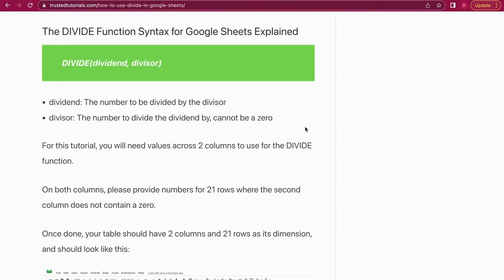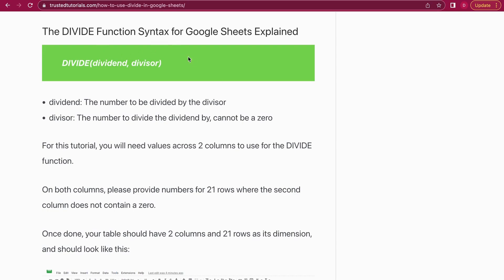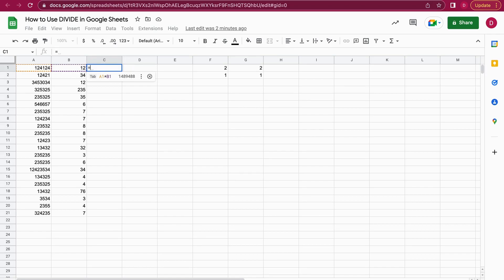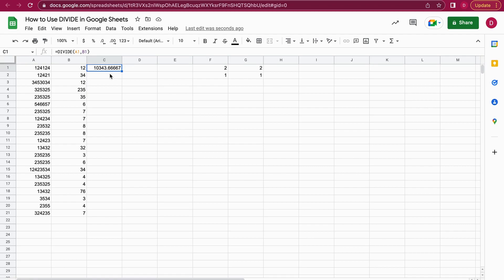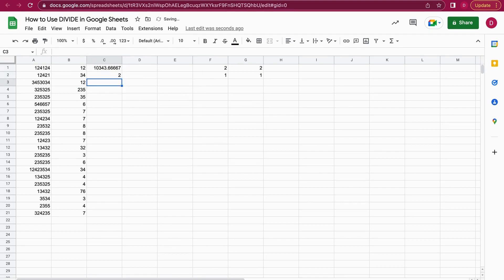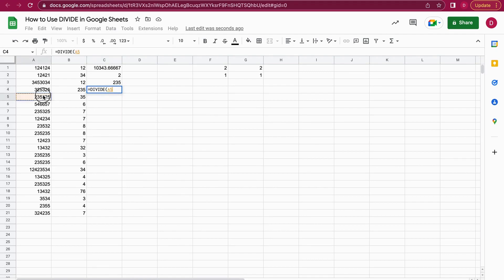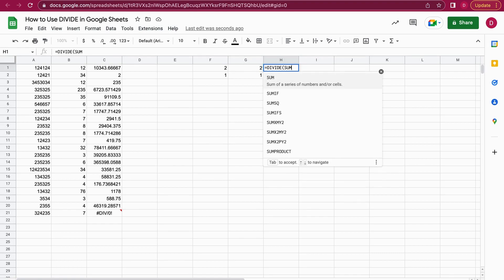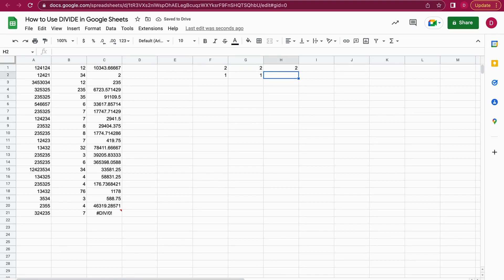How to Use the Divide Function in Google Sheets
In this tutorial, I am going to show you how to use the divide function in Google Sheets.

The operator for division in Google Sheets is =DIVIDE and you can also add in functions.

The syntax is =DIVIDE(dividend, divisor)